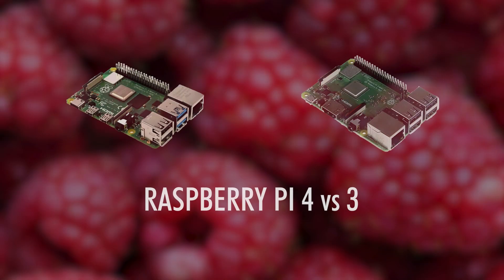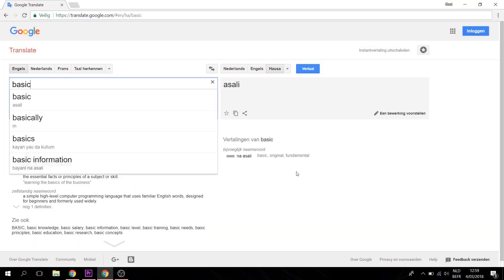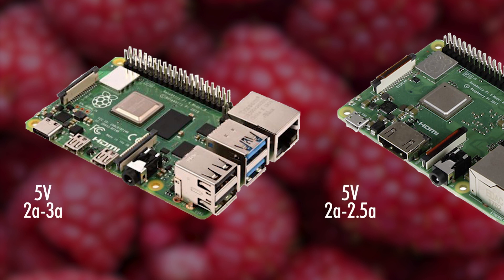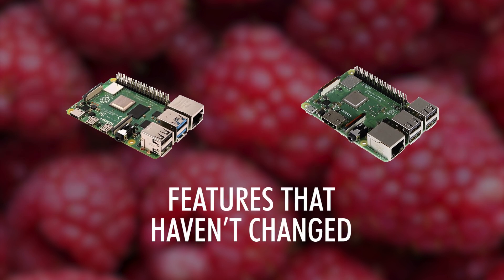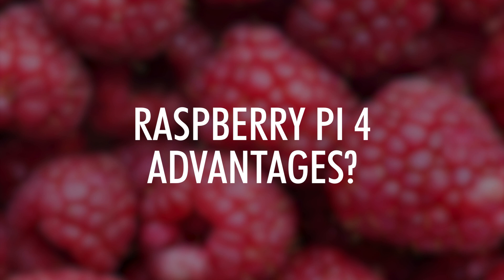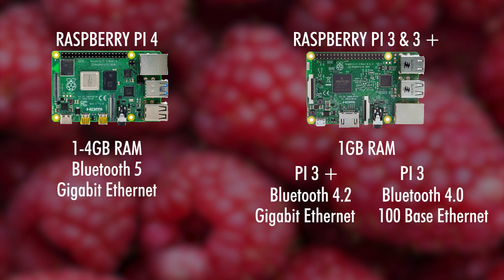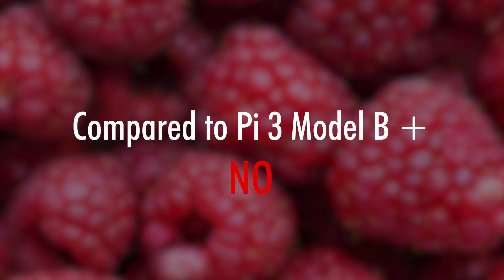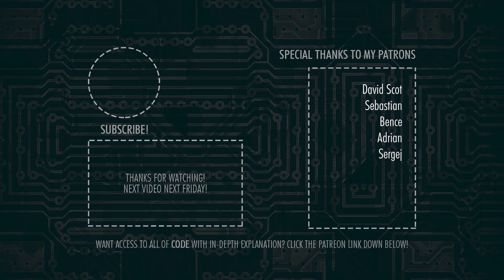Raspberry Pi 4 vs Pi 3 - Comparing all hardware changes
Raspberry pi 4 vs 3, today we are comparing the Raspberry Pi 4 Model B with the Raspberry Pi 3 Model B and B +. We will be going over all the visible and non-visible changes.

Raspberry Pi 4 Model B: